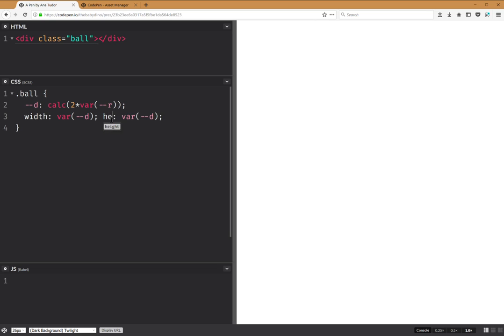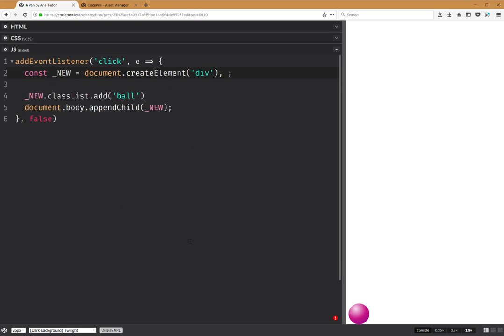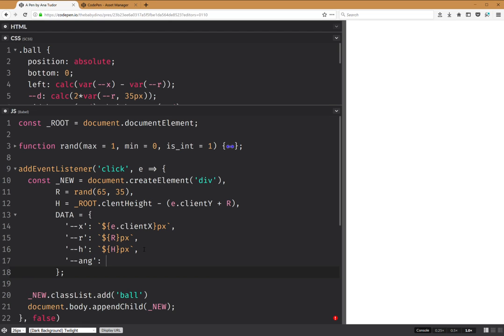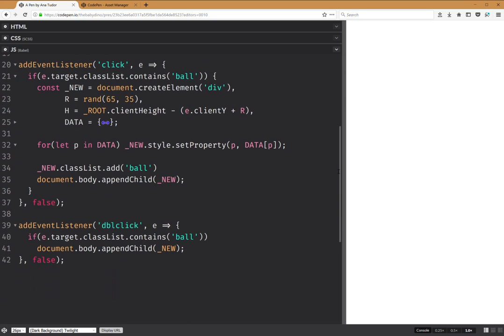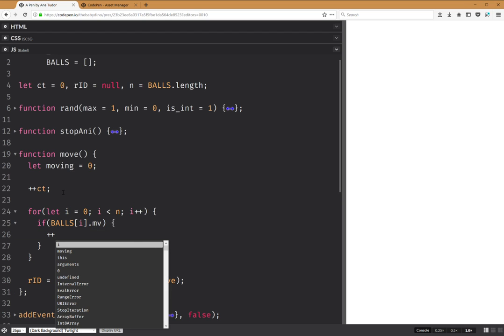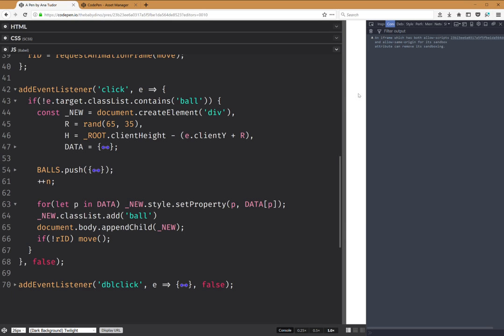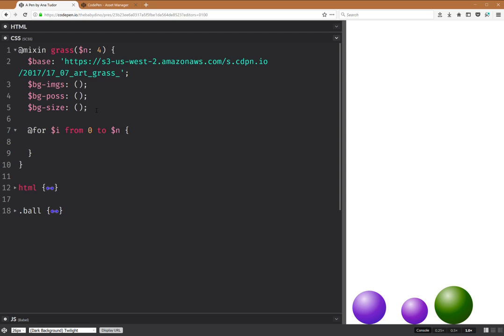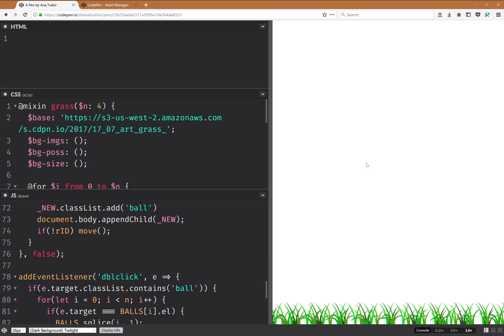Physics demo: click to add bouncy balls!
Cross-browser. If you like my work in general and this demo in particular and you wish me to be able to continue putting out stuff, please consider one of the following

* or at least sharing this video to show the rest of the world what can be done with on the web these days